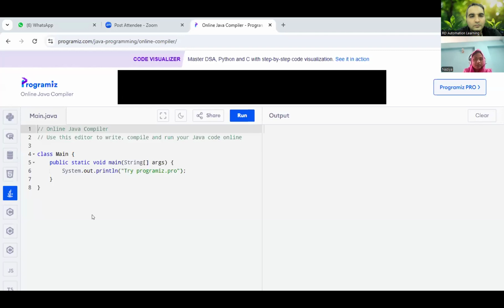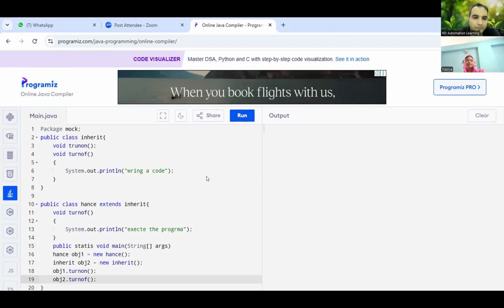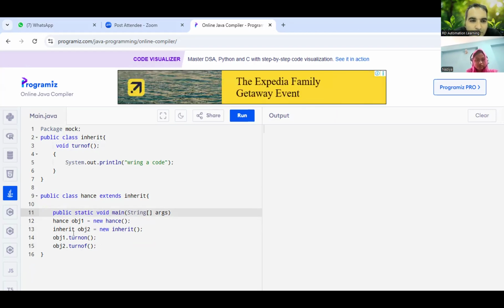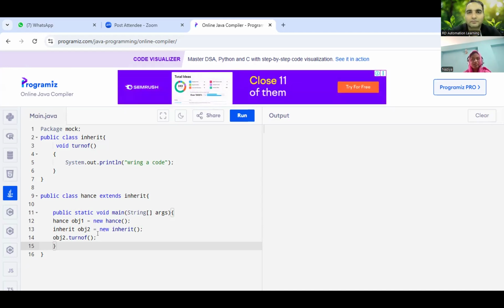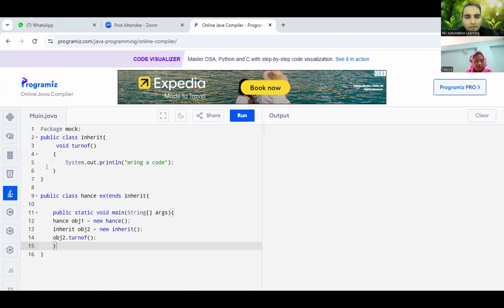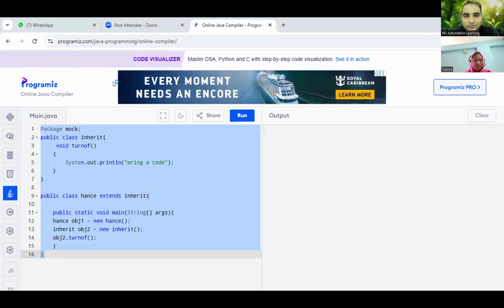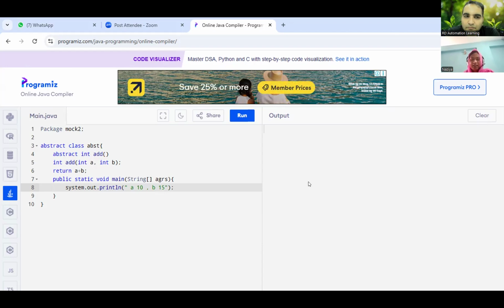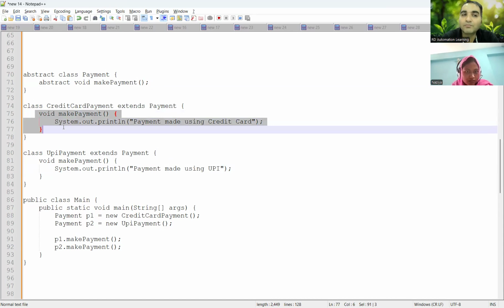TCS Java Interview Questions | Core Java Interview Questions